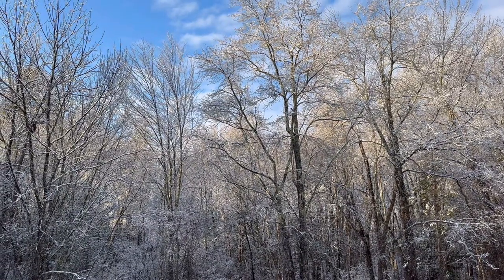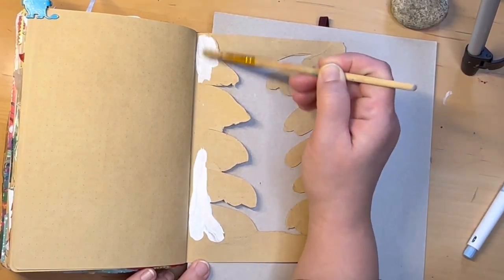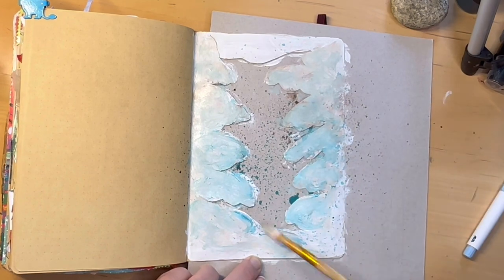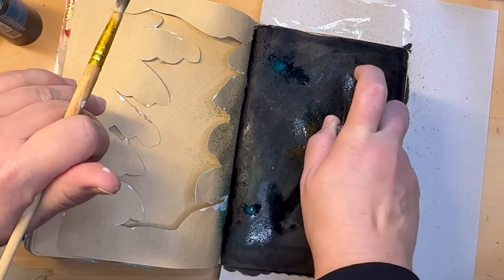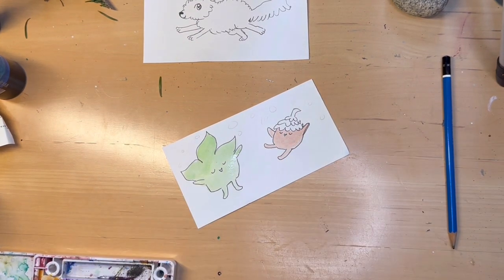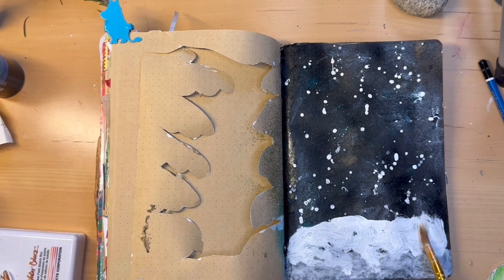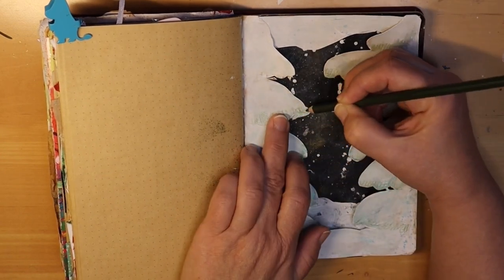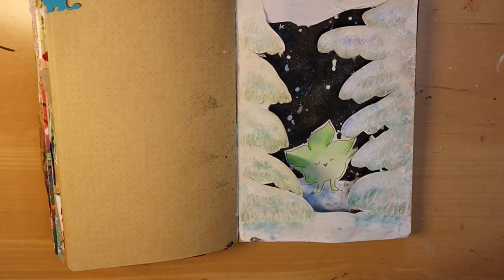let’s make a snowy 2 page winter forest spread in our journals with Leaf and Acorn journaling ❄️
Hello friends!

Today I’m including two of my original characters - Leaf and Acorn in my journal spread! They are delighted by the snow that has fallen!

Thank you so much for stopping by and I hope you have a lovely, creative day!